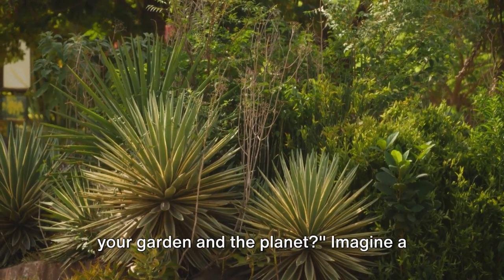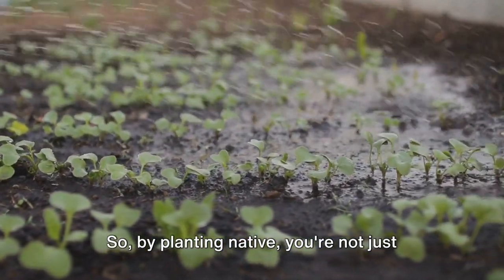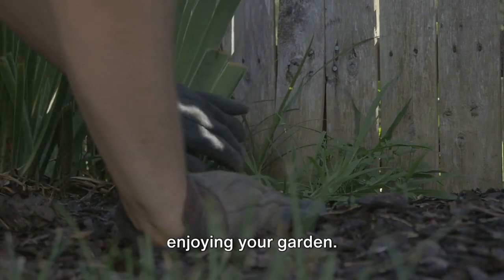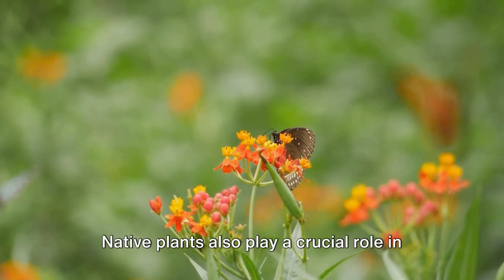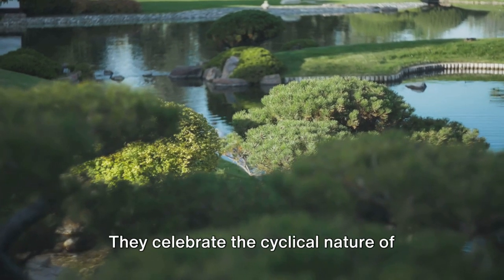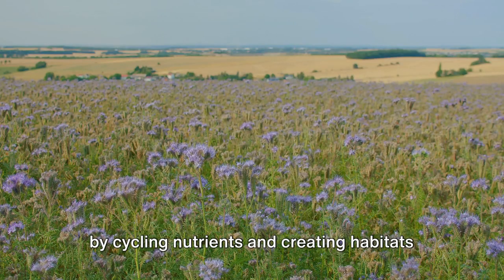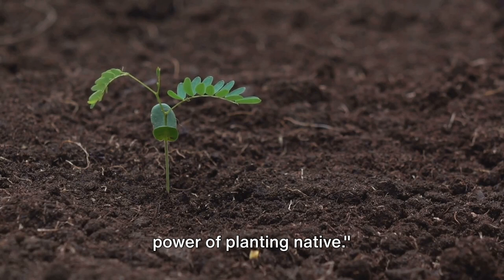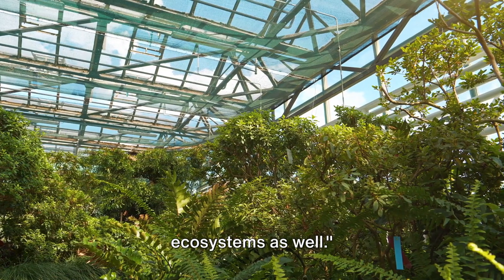The Power of Planting Native: Benefits for Your Garden and the Environment!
Discover the transformative environment benefits of embracing native plants in your garden! In this video, we delve into sustainable ideas and strategies for container homes that harmonize with nature, showcasing how benefits of vermicomposting with hydroponics can revolutionize your gardening practice. Learn the benefits of shopping local for garden supplies and plants, fostering a sense of belonging within the community while contributing to financial improvement through cultivating ekangi.

Explore innovative urban garden designs that bring garden home decor and practicality into the limelight, illustrating that a garden home can be both beautiful and environmentally conscious. Gain insights on how to garden with an emphasis on garden design, tailored to support native biodiversity. We'll cover the scientific name of ekangi and other native plants that are not only easy to care for but also beneficial for local wildlife. Join us on a garden tour that highlights garden flowers and 10 lucky plants for 2021, guiding you to avoid these big mistakes when drinking water in your gardening journey.

Finally, we'll share strategies for sustainable shipping container home designs that complement your green space, creating a cohesive, eco-friendly living environment. Embrace the power of planting native and see the difference it makes in your garden and the environment!